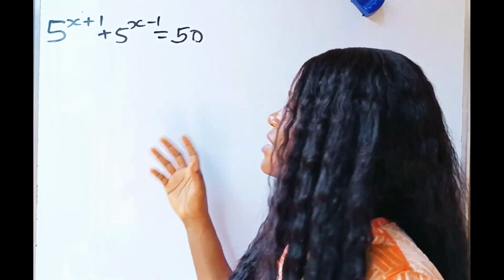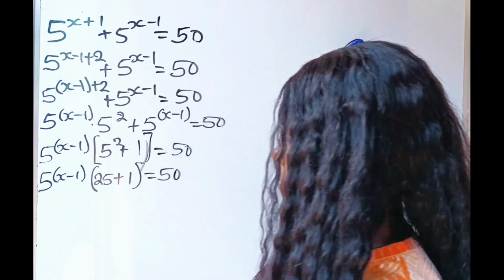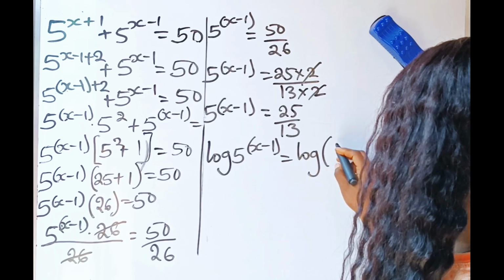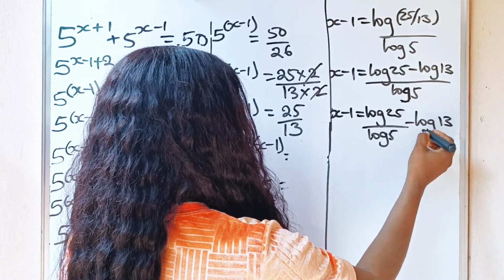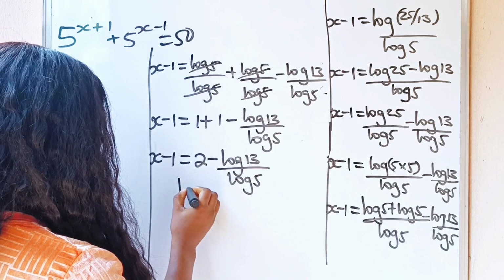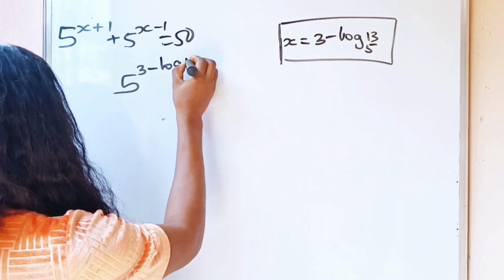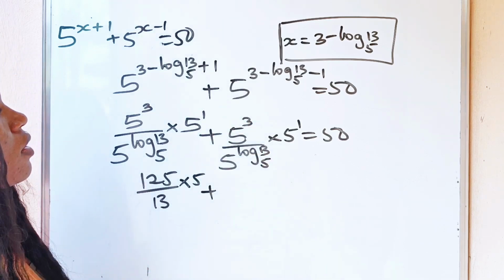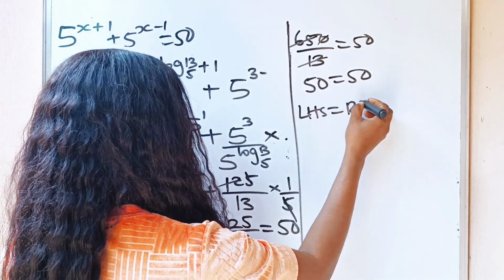Math Olympiad| can you solve this?| exponential question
This is a math Olympiad exponential problem that was solved using knowledge of exponents and logarithm.